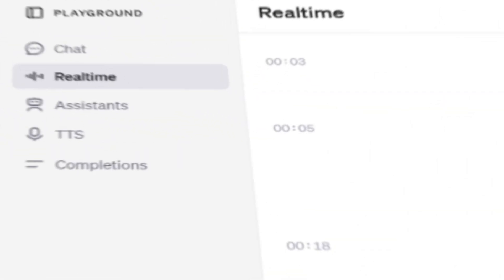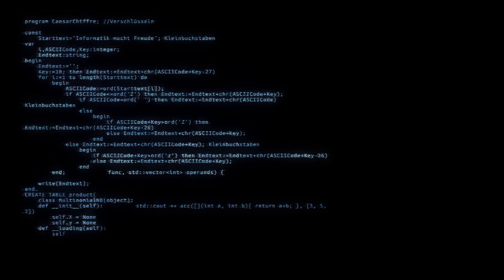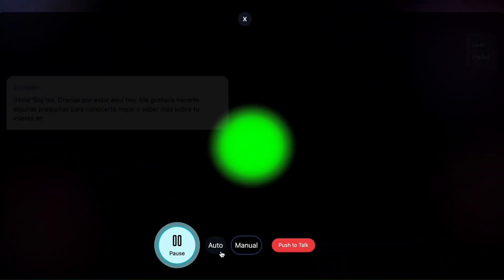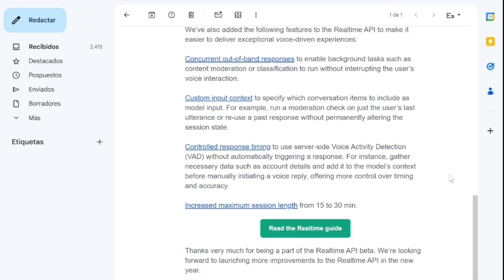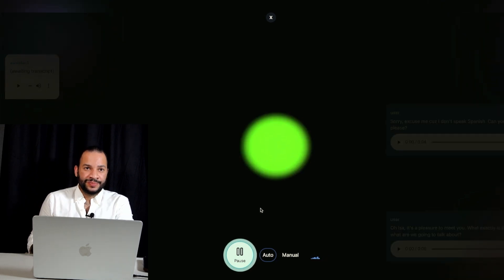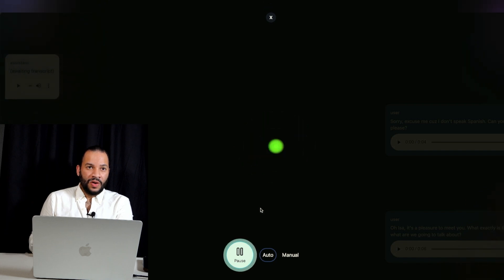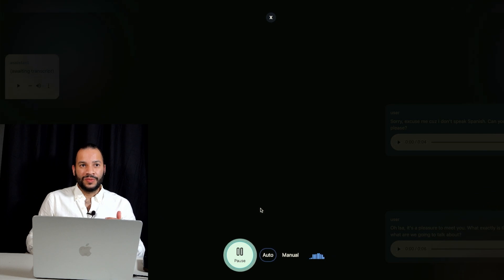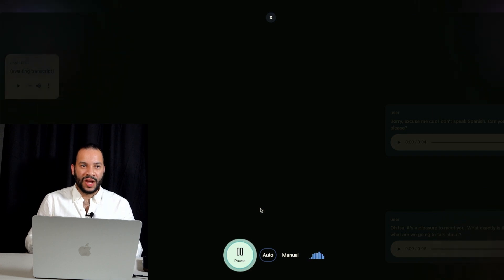What nobody tells you about ChatGPT’s real-time API and why you should know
Even with these challenges, I created an app that helps people prepare for job interviews and get real-time feedback

🌟 **Projects Available for You**

💡 **ChatGPT NodeApi**
A Node.js backend with OpenAI's API for AI features.

💡 **NextJS ChatGPT Clone**
ChatGPT-style interface for AI interactions.

💡 **Google Gemini Clone**
Next.js boilerplate powered by Google Gemini.

💡 **Voice AI**
Simplify audio interactions and transcription.

💡 **DocumentAI**
Analyze files and boost document efficiency.

💡 **FlowAI**
Build prompt flows with AI context retention.

In this channel, you'll master creating AI applications  using SDKs from ChatGPT, Google, Facebook, and more! Explore programming languages like JavaScript, TypeScript, and Python, and frameworks like Next.js to design your future AI SaaS applications. 💻